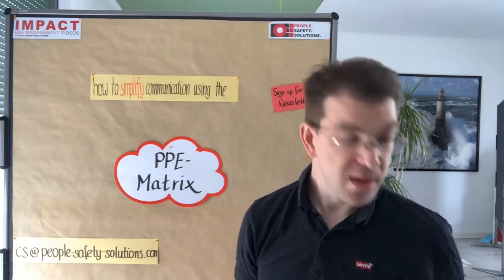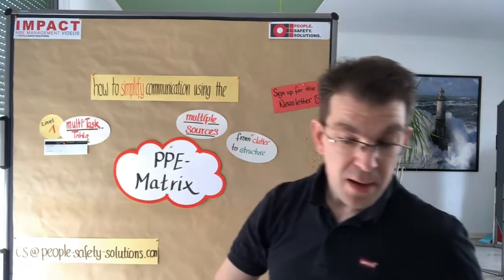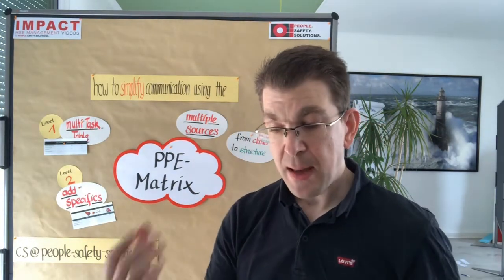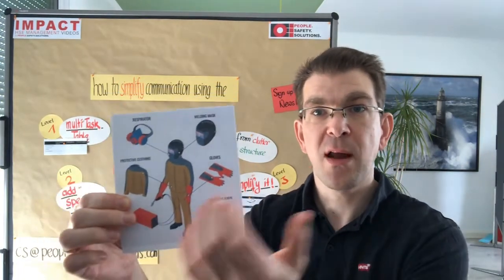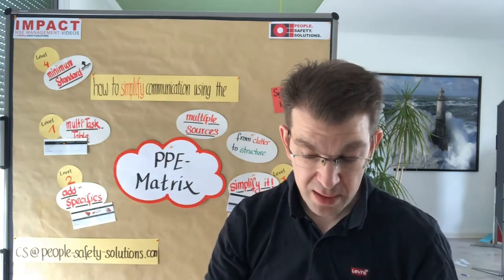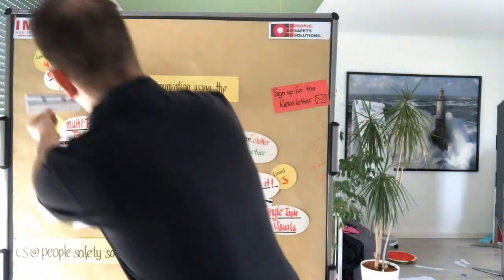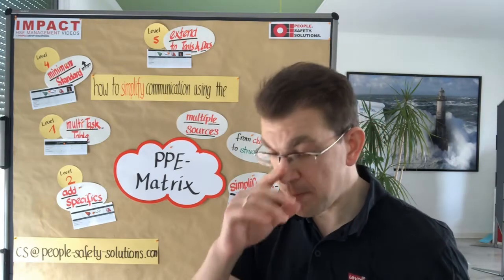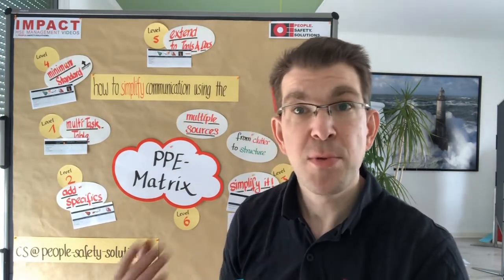How to simplify your communication using the PPE Matrix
Requirements for Personal Protective Equipment (PPE) are found in countless documents. And if it is already difficult for the experts to find a way through it, how is it then for the user?
The PPE matrix is a simple tool to make it more easy to see the specific required PPE for every task at a single glance.
The picture of the wall can be found at the end of the video.